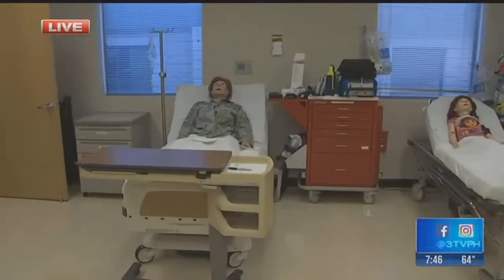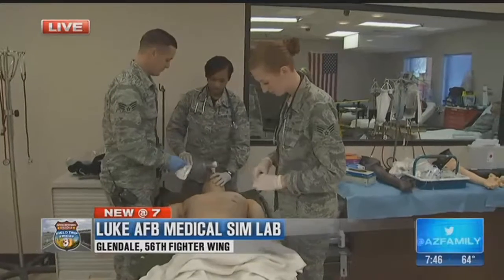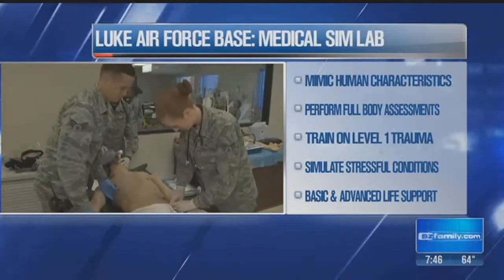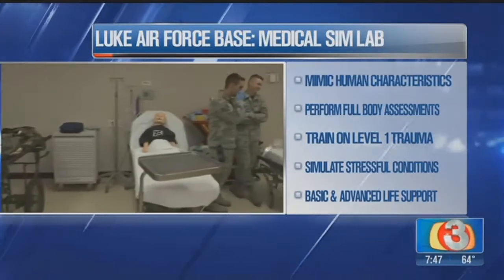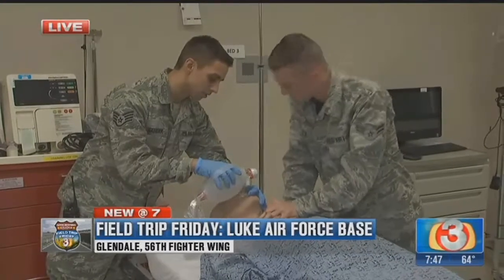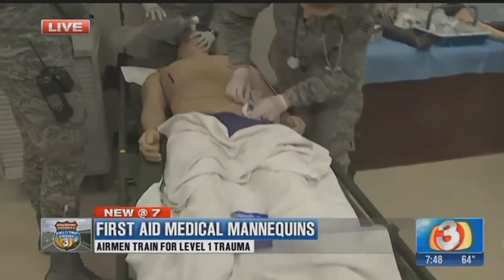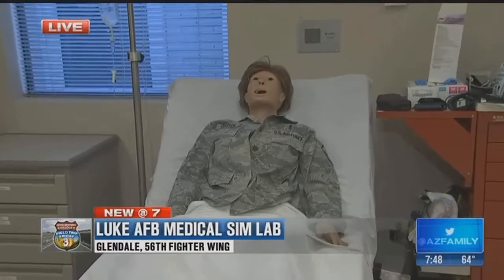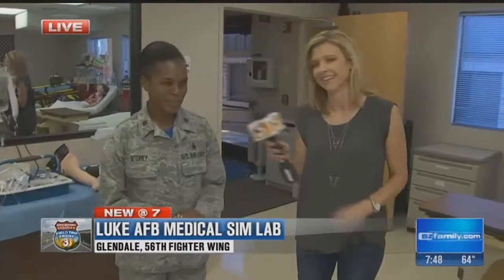Luke AFB's first aid medical mannequins save lives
&nbsp;If you've ever wondered what it takes to train medical airmen, we get a rare view from inside Luke AFB's Medical Simulation Lab, where airmen train for level 1 trauma and emergencies. For instance, the patients here are dummies with gunshot wounds in simulated stressful conditions to prepare airmen for real-life combat and humanitarian missions.